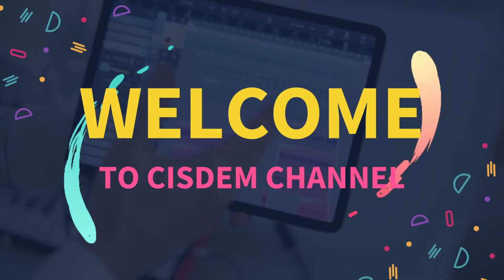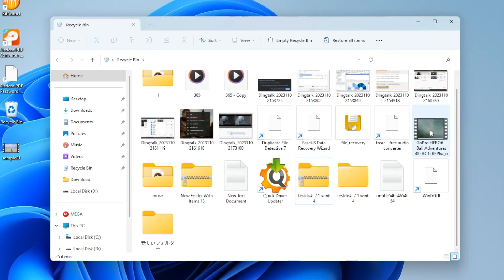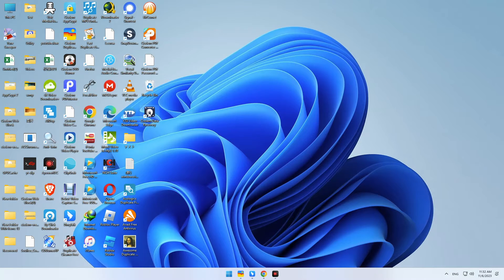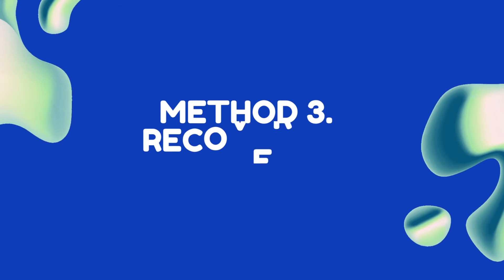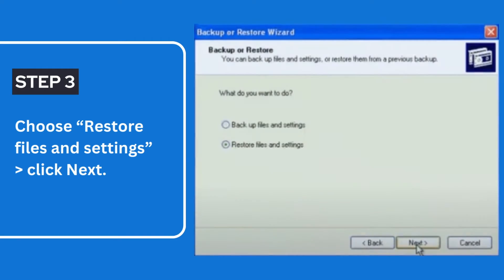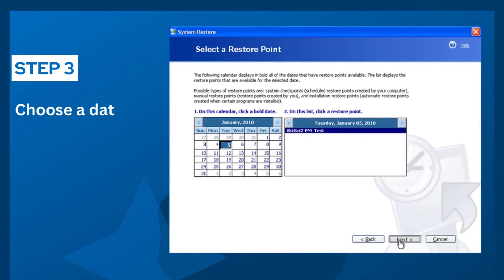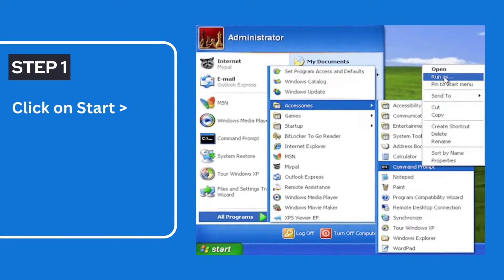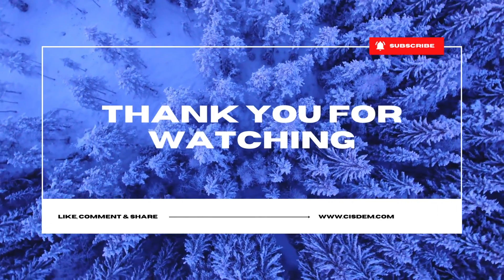5 Options to Recover Deleted Data from Windows XP Hard Drive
Data deletion on Windows XP hard drive is common. In this video we're going to introduce 5 different methods for recovery.
#1 Recover Deleted Data on Windows XP from Recycle Bin
#3 Recover data by Backup and Restore
#4 Restore files with System Restore
#5 Retrieve files using CMD